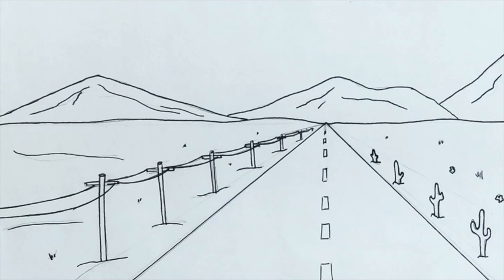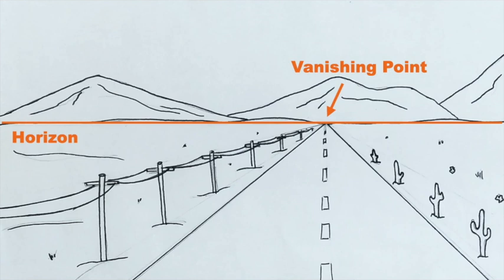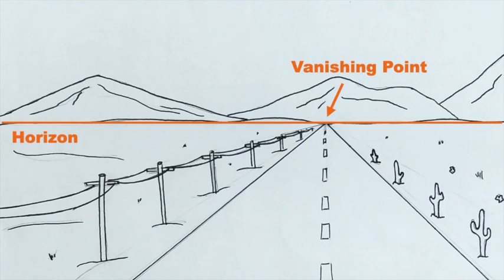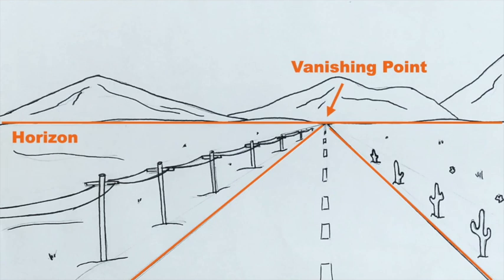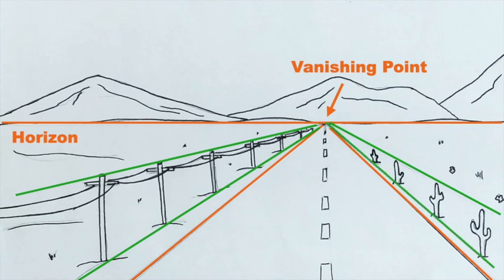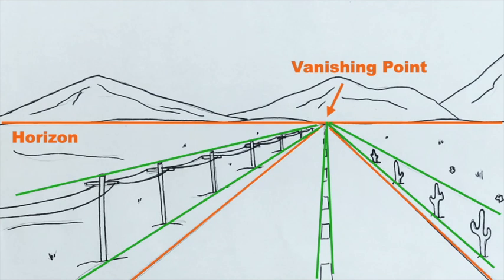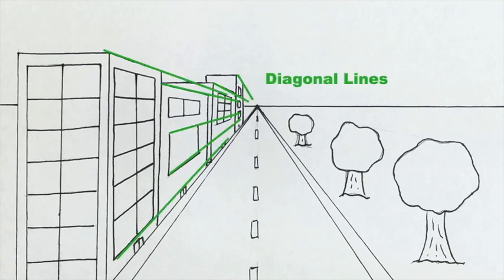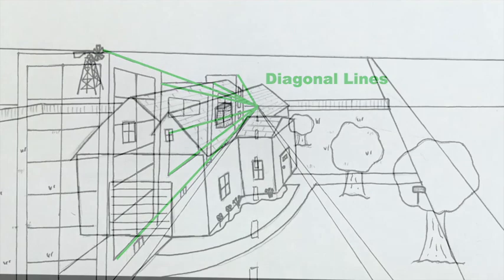Strode Distance Learning - 4th Grade - Week 4 - One Point Perspective Project